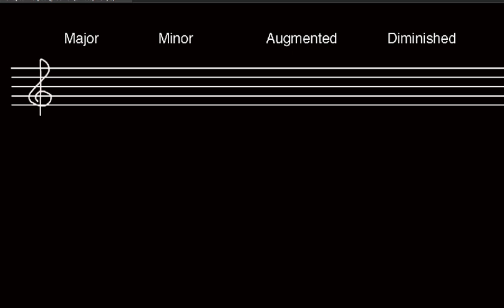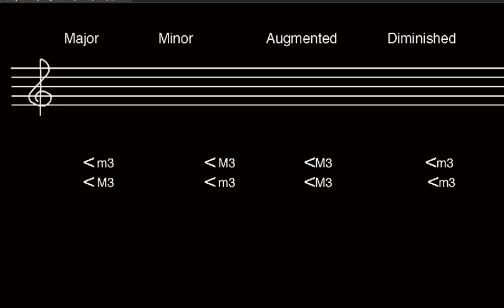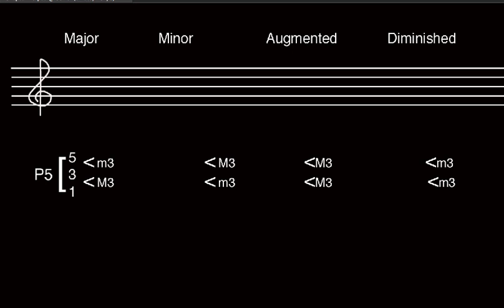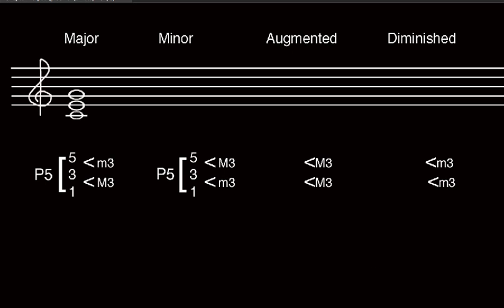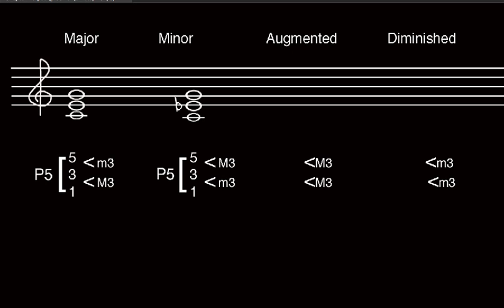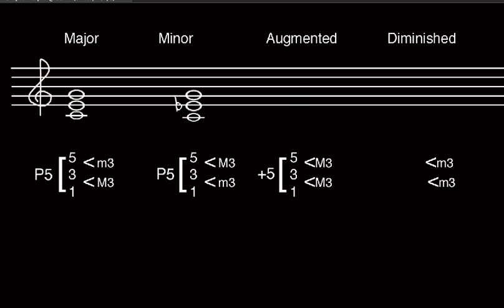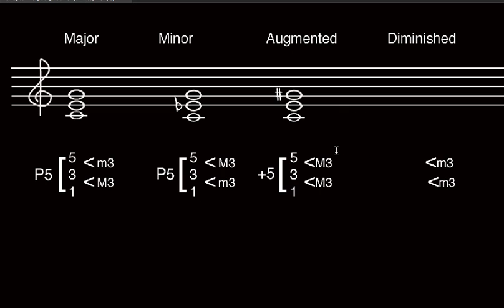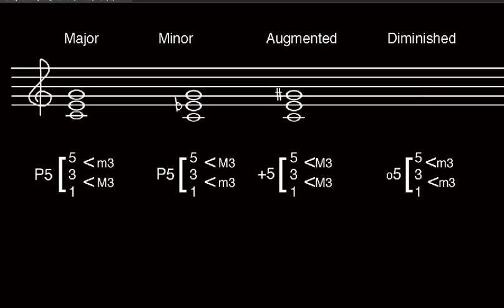1) Construction of triads